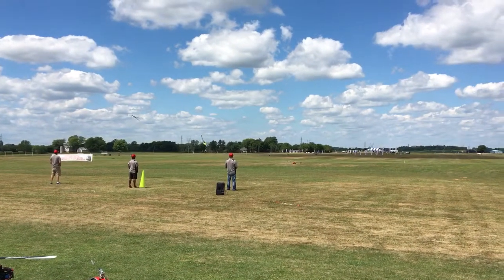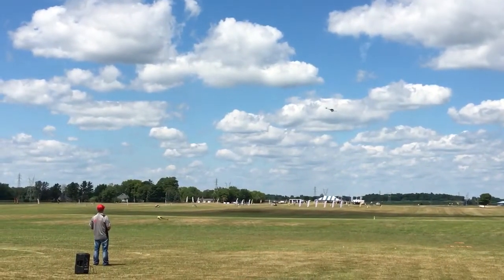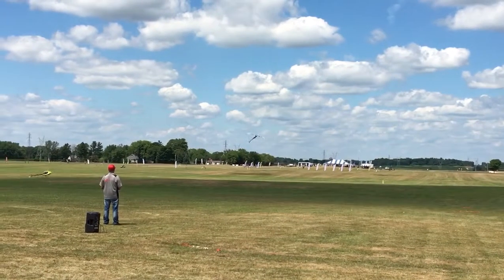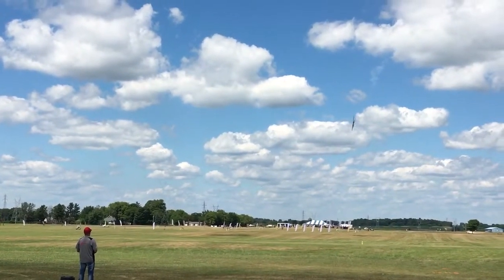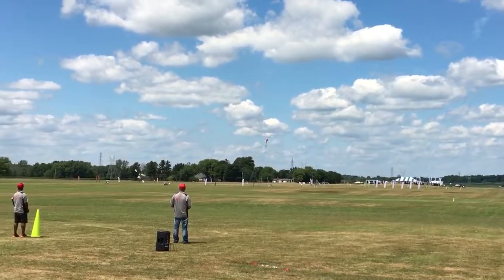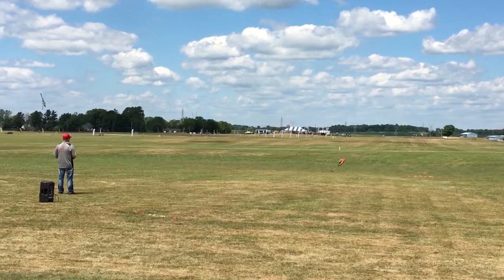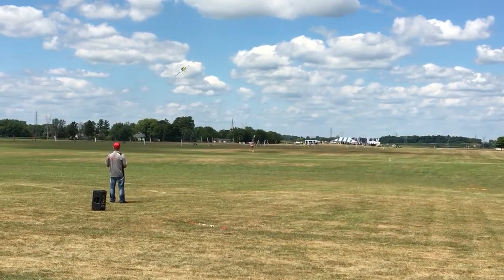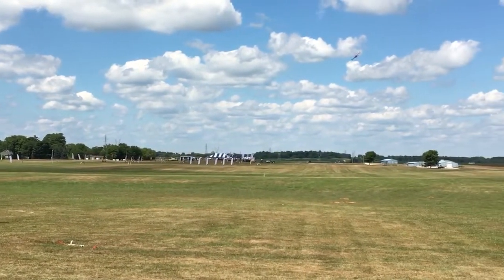Matt Blaisdell MSH Power Hour IRCHA 2016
Flying the Protos 380